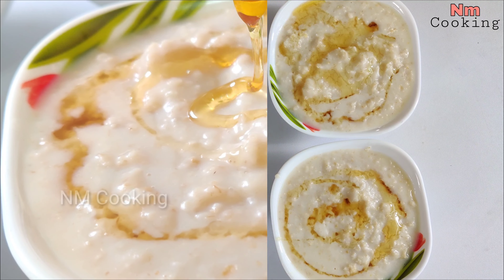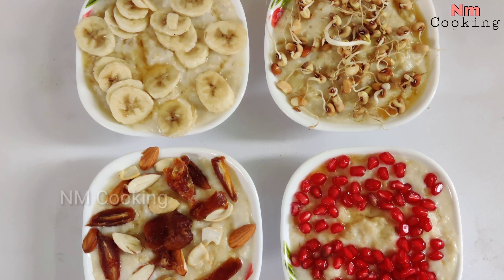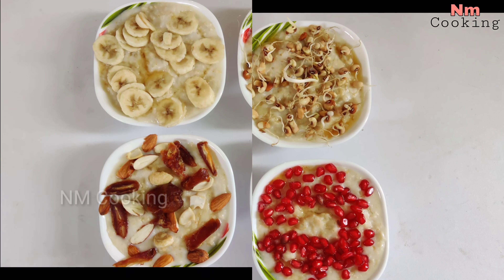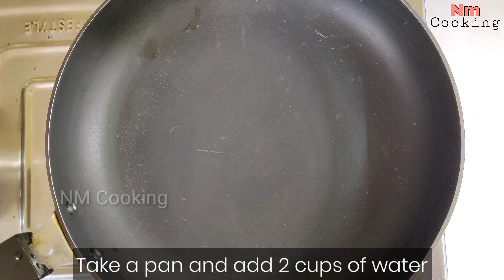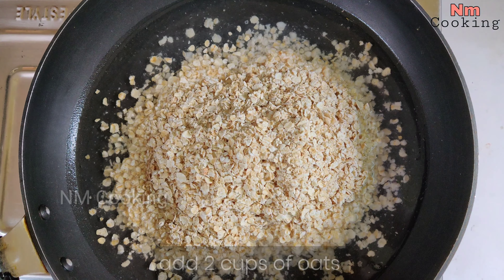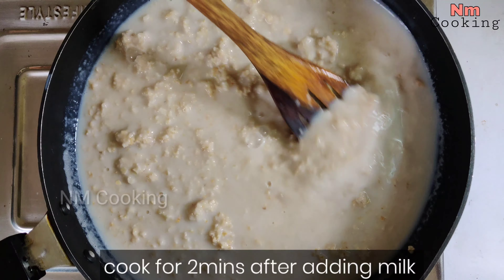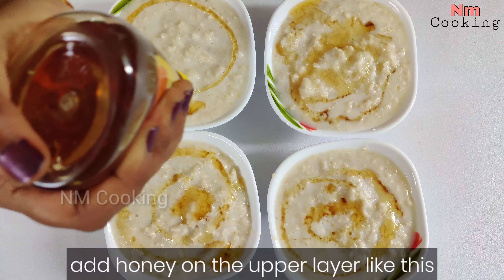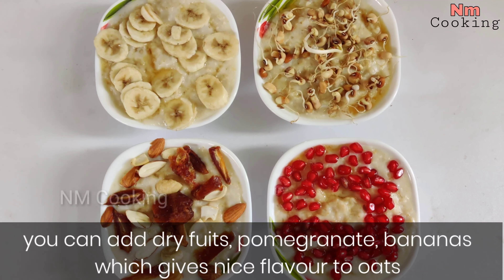Oats for weight loss in telugu | oats recipe in telugu | instant breakfast recipes in telugu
Oats in telugu | Oats breakfast in telugu | oats meal in telugu | instant breakfast recipes telugu | oats recipe in telugu | Oats for weight loss in telugu |

About me :
Hi people, am Mounika Bhimanathini. I make best cooking videos in 4k quality. I took YouTube as an opportunity where i can showcase my skills.

About this video :
Today our recipe is Oats breakfast. This oats recipe is very to easy to make and healthy too. It also helps in weight loss. The preparation of Oats is explained in a very clear manner. Ingredients are mentioned in english too